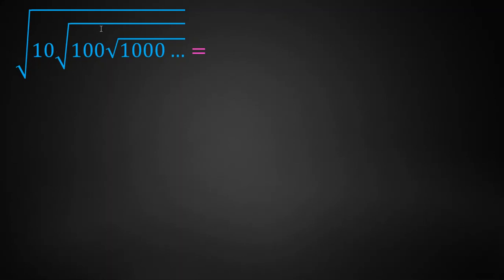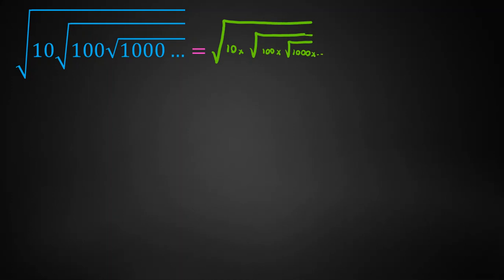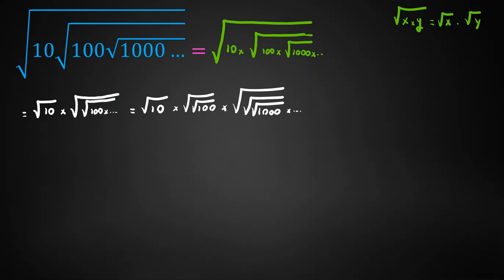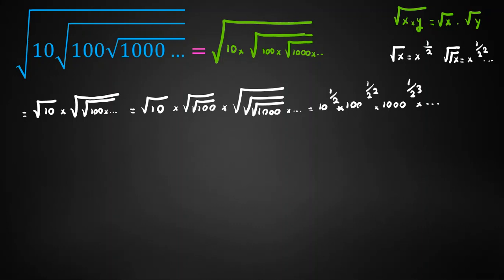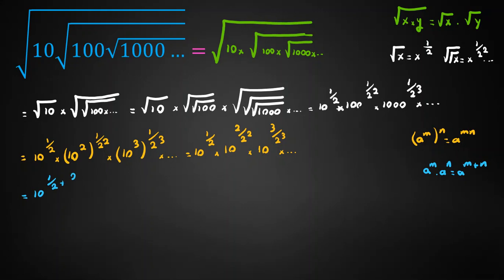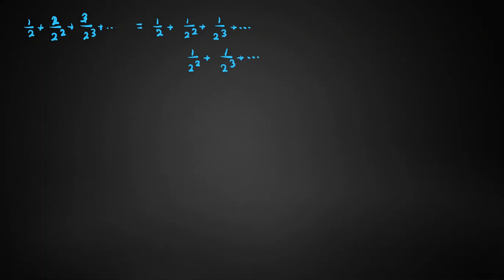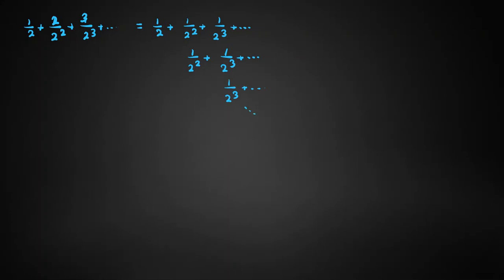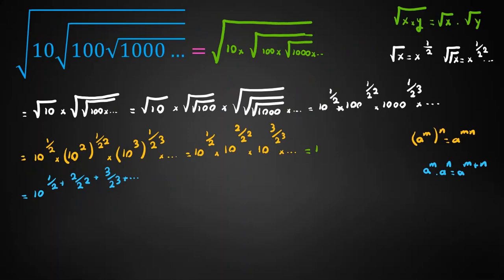Wonderful idea for solving these types of problems| UKMT AMC BMO AIMO AIME CSAT TMUA 2022 2023 MATH